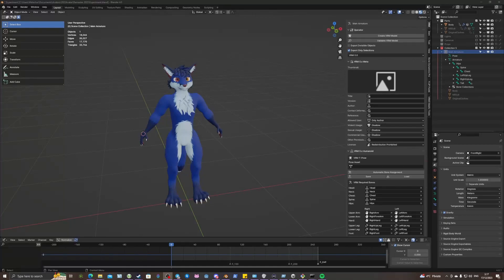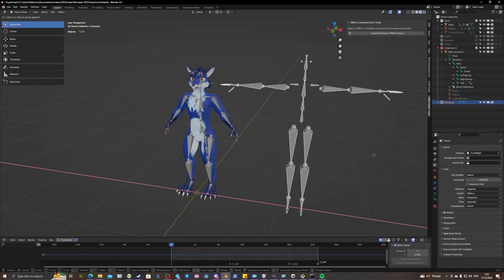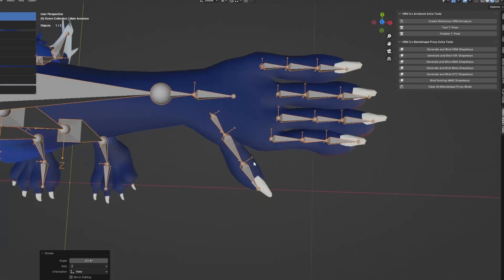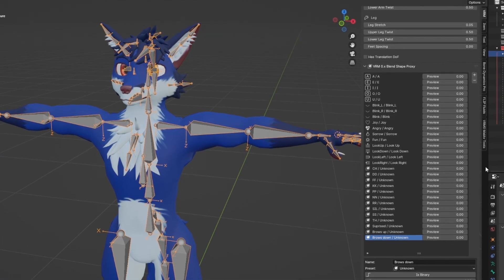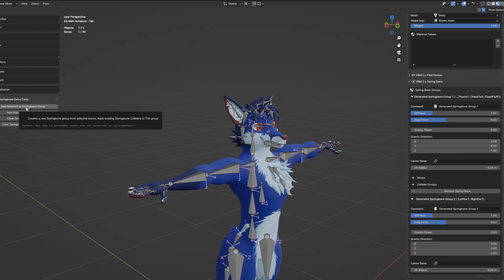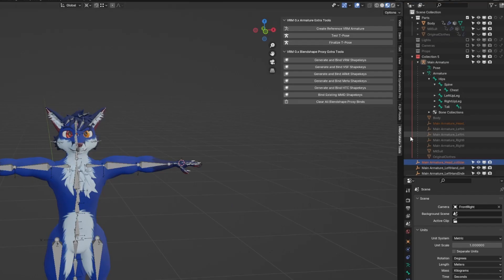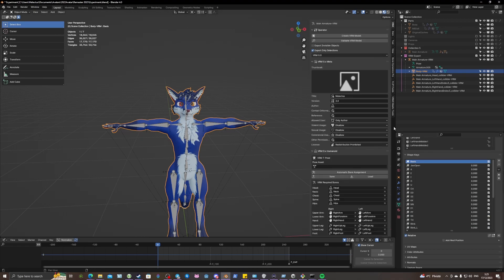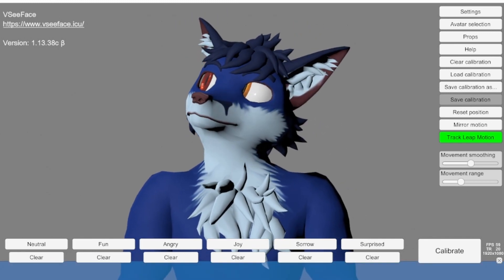Mal's VRM Plugin For Blender - How to prepare an avatar for VRM using VRM Add on in Blender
Alternative Version of Mal's VRM0 Utility, but this time for Pure Blender users. Extends VRM Addon for Blender,  allowing one to make VRM models purely in Blender.

This set of tools allows you streamline both binding of Shapekeys into blendshape proxies, and fix usual errors with VRM reference T-Pose.

Comes with an button to spawn an reference VRM Armature.